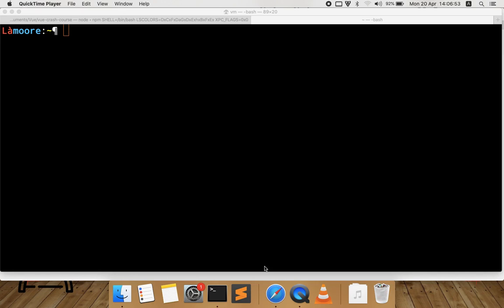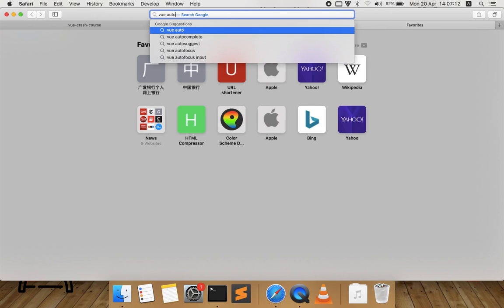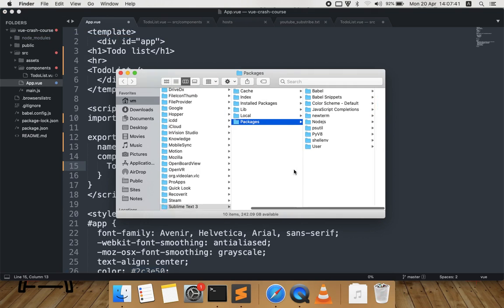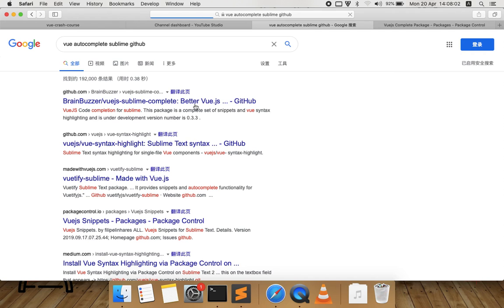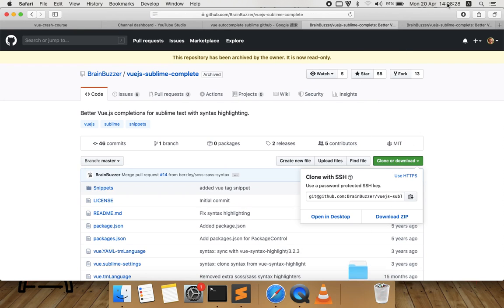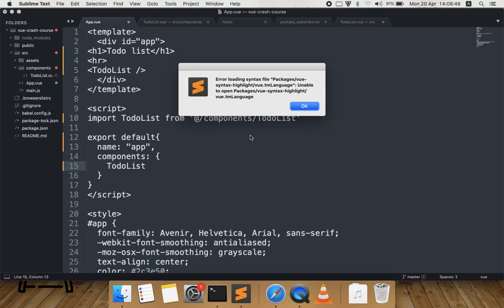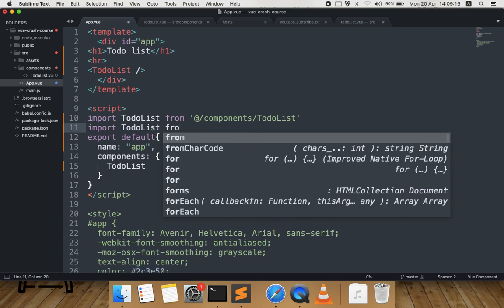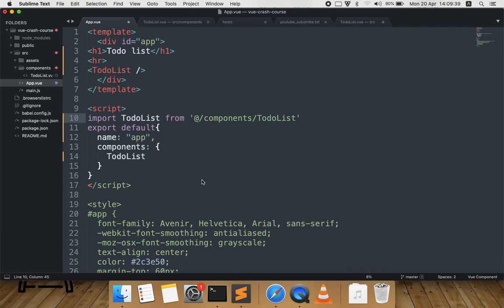How to download extension package to Sublime text and set default highlight scheme for that ext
How to install any package into Sublime Text 3 manually to the folder (without using package manager) and how to set any extension to be opened and interpreted with a specific package / language interpreter.